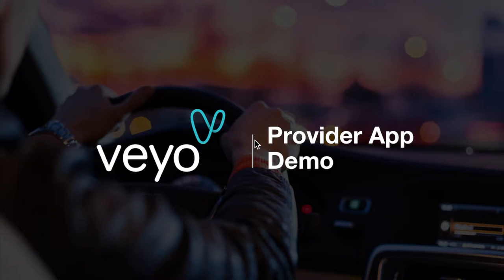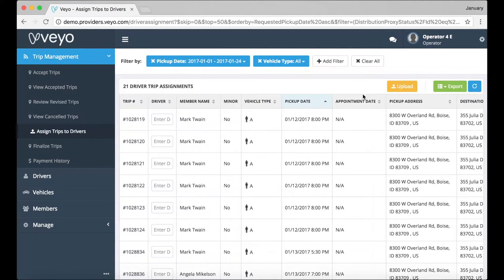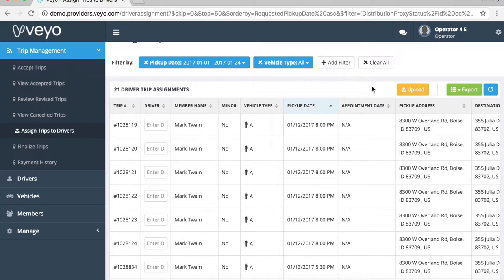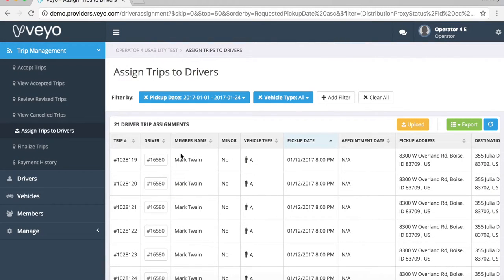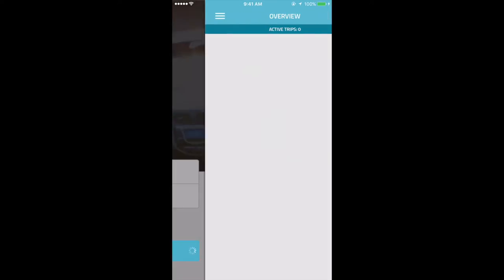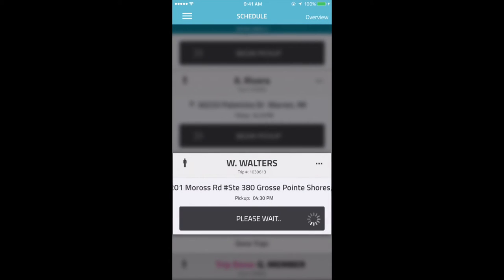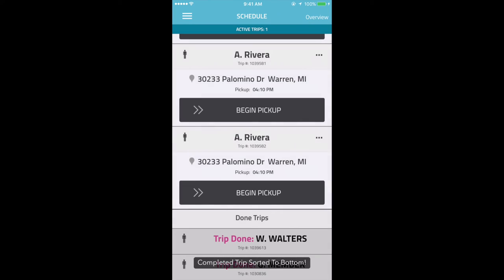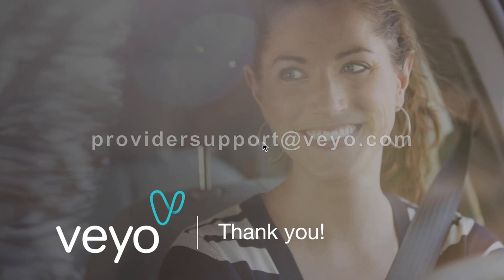Veyo Provider App Demo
Learn more about the Veyo Provider Driver App!